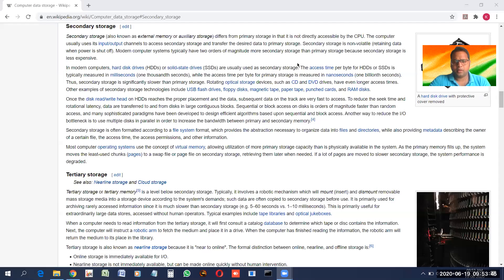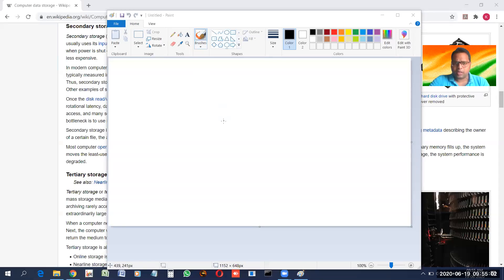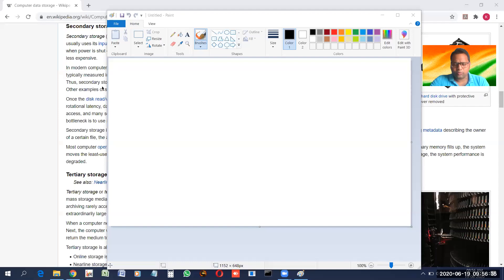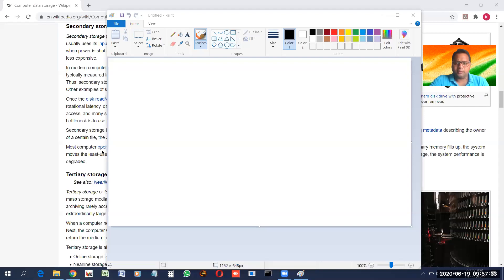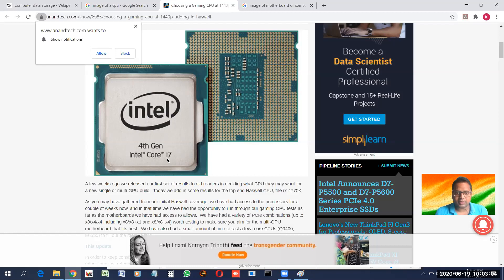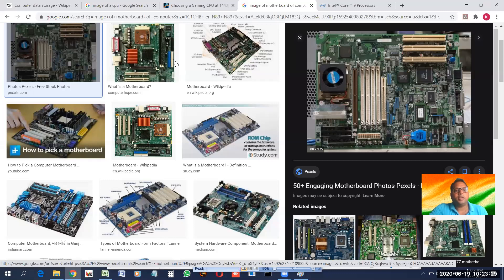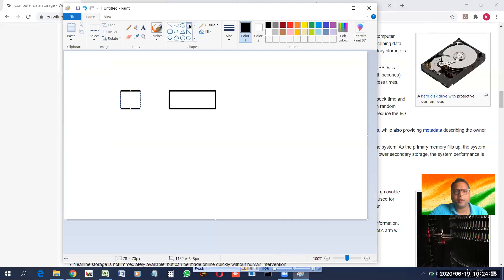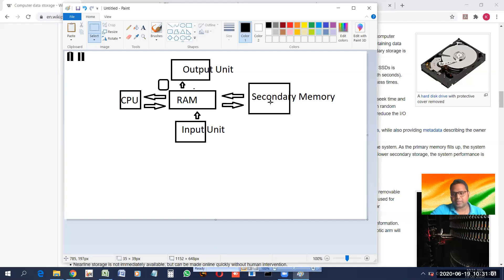Secondary Memory Begins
Understanding Secondary Memory